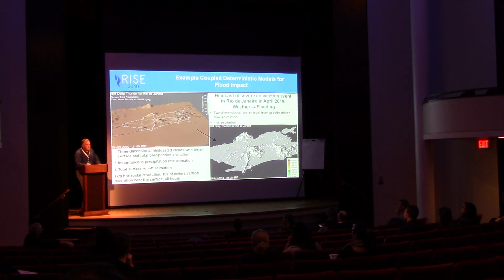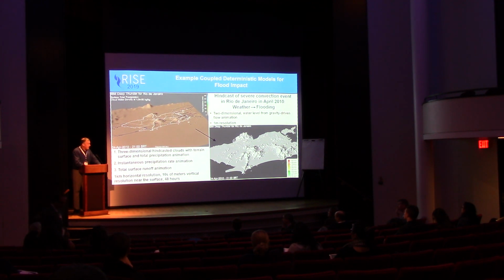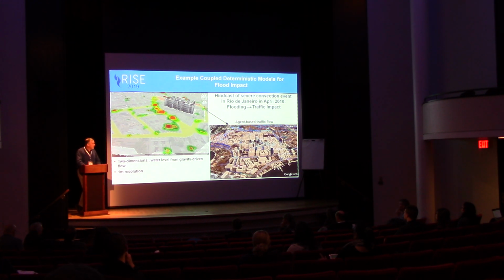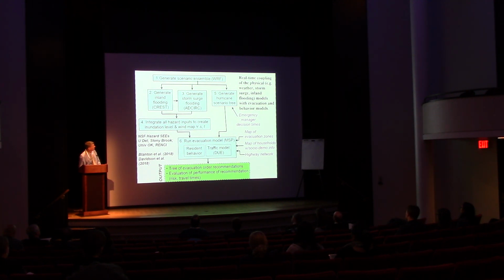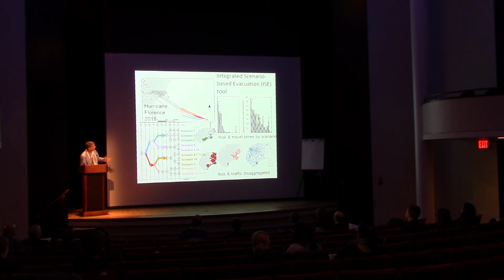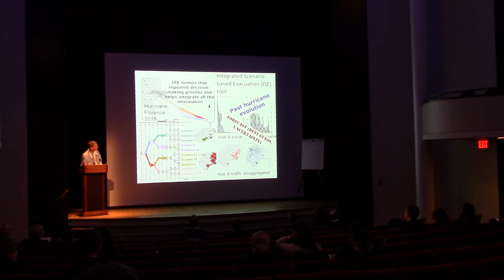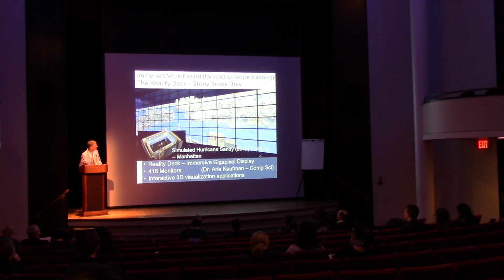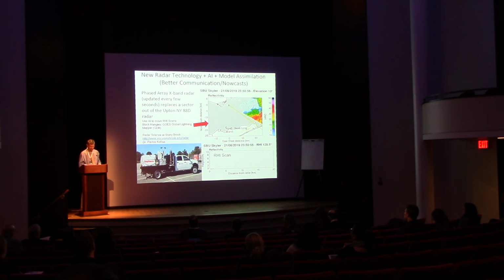RISE 2019 Day1 Weather Extremes Prediction ( PAC Recital Hall) - Part 1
Weather Extremes Prediction: Today’s Challenges & the Need to Transition to User-driven Adaptive Modeling for Emergency Management

Time: 11:00 AM - 12:30 PM, November 18
Location: PAC Recital Hall
This panel will emphasize the need to provide tailored and adaptive weather and flood risk information to decision makers before and during an extreme weather event. Numerical weather prediction outputs are traditionally (usually due to practical considerations) provided on a static grid at set times. This panel will discuss opportunities for technological advances in modeling, data assimilation including utilization of adaptive grids - all empowered by Artificial Intelligence/Machine Learning - to address the needs of decision makers. Emphasis is given to the needs of emergency managers.

Moderator:
Christopher Thorncroft
Interim Director of Atmospheric Sciences Research Center, Director NYS Mesonet and COE, Professor, University at Albany, State University of New York

Panelist:
1)Brian Colle
Atmospheric Science Division Director / Professor, Stony Brook University

2)Jenni Evans
President, American Meteorology Society Director, Institute for CyberScience Professor, Meteorology, The Pennsylvania State University

3)Rick Luettich
Professor and Director, Institute of Marine Sciences, University of North Carolina at Chapel Hill

Rebecca Morss
Senior Scientist and Deputy Director of the Mesoscale and Microscale Meteorology Lab, National Center for Atmospheric Research

4)Lloyd Treinish
Chief Scientist - Environmental Modeling, Climate, Weather and Deep Thunder, IBM Thomas J. Watson Research Center